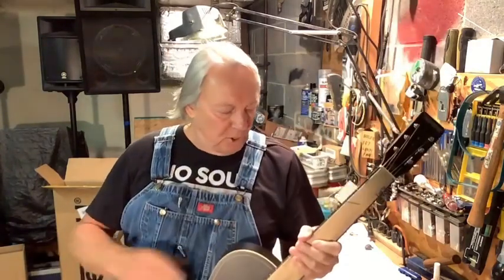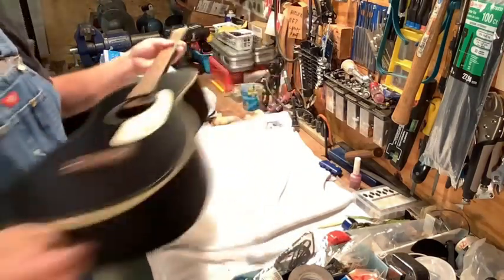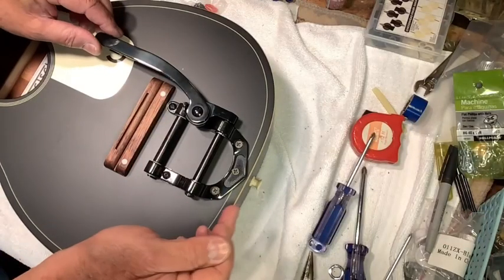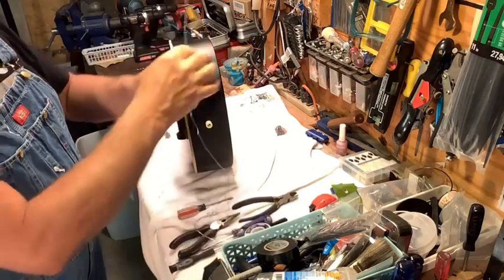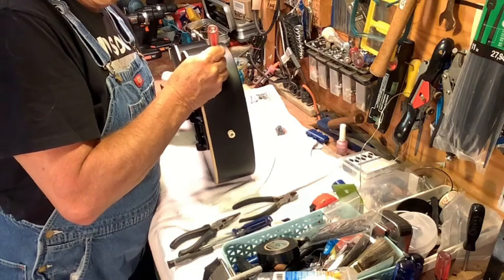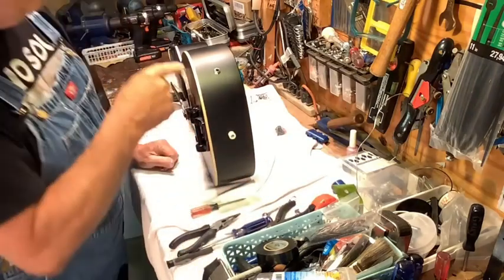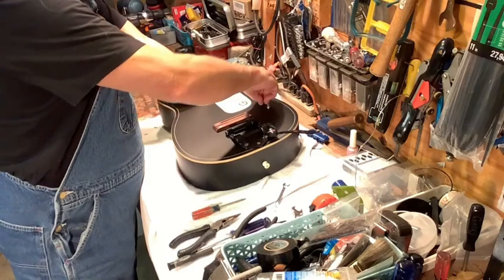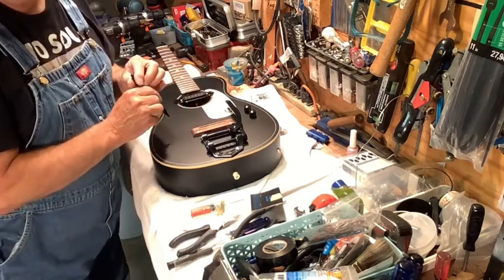How To HOT ROD🔥a Gretsch Jim Dandy with Bigbsy Vibrato...!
Well here is about as Trick as You can Get a Gretsch Jim Dandy…..!
This Guitar is for a gentleman in Texas his name is Jack… Jack and I were talking when he ordered his guitar and he said I want it all in black￼….! I have done one other one all in black for a good friend of mine And long time student￼￼ Mr. Brian Curtis…🎶 Jacck told me he would like his just like Brian’s, and I told him that is Cool cause I really like the all Black Hot Rod Jim Dandy’s…!
He and I were talking and I told him “ Some Day I’m Gonna Try to install a Vibrato on a Jim Dandy …! Cause I have a Eppiphone I Acoustic , I Put one on…! He said 😀 Hey…!! put One on My Guitar…! 😃 I really Didn’t know what to tell him cause I have never installed one on a Jim Dandy Before..!!! Well any how after Jack Kept Insisting that if it did not work He would Eat The Loss…!!!
As much as I hate to Experiment With Other Folks Guitars……, I said Ok I Will Do It..😳 and as you can see….
Holy Crap..!!! I L O V E THIS GUITAR…..! Prof Jeff